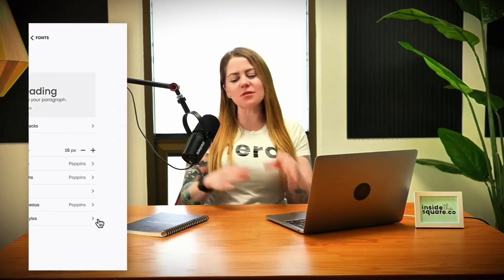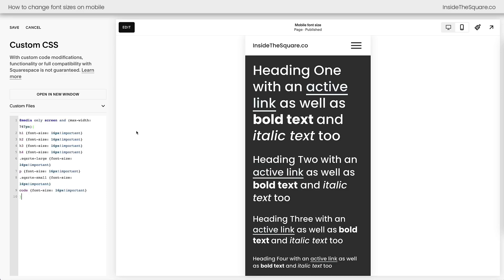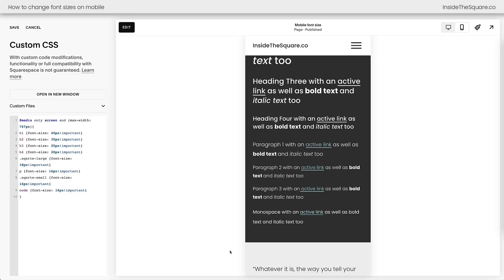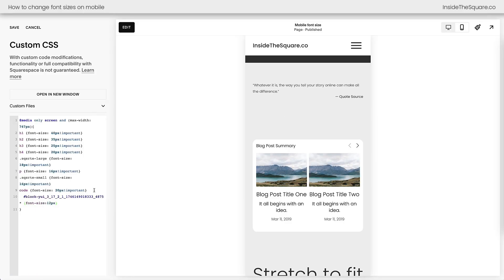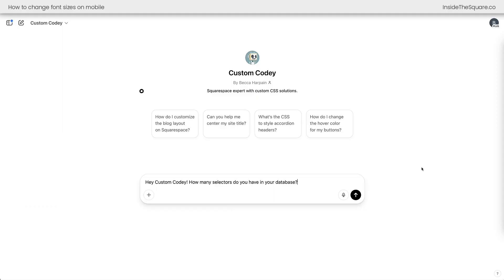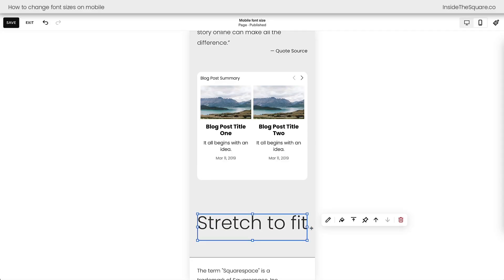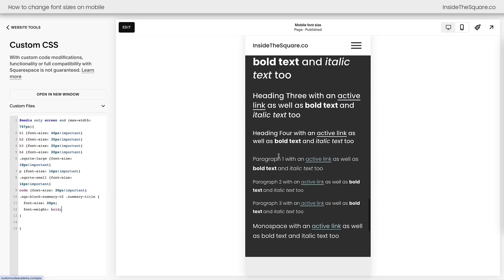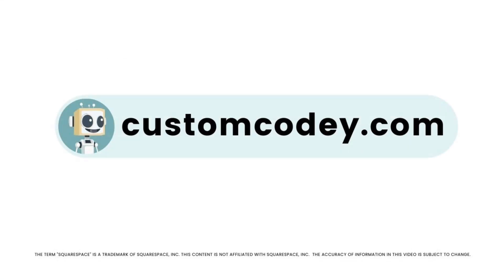How to Change Mobile Font Size in Squarespace (2025 Update)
Ever noticed your fonts look great on desktop but are way too small on mobile? In this tutorial, we’re fixing that—once and for all. I’ll show you how to use custom CSS to adjust the font size just for mobile devices on your Squarespace site. Whether you're working with headings, paragraphs, or something more advanced like summary blocks, we’ve got the code you need.

🛠️ What You’ll Learn:
• How to use media queries to target mobile screen widths
• Custom font size settings for H1 - H4 and paragraph text
• How to change font size for a single content block
• How & when to use Custom Codey to find selectors for unique elements
• What “stretch to fit” text is and when it overrides your code

⏱️ Chapters
0:00 Why mobile font sizes need custom code
0:33 How to overwrite font sizes with CSS
1:13 Using media queries to target screen width
1:51 Customizing heading styles (H1–H4)
2:34 Paragraph styles: SQS codes explained
3:14 Adjusting monospace font size on mobile
3:35 How to change font size in just one content block
4:55 Why the asterisk trick doesn’t always work
5:32 Custom Cody to the rescue: targeting summary titles
6:55 Stretch-to-fit text: what it is and how it works
8:28 Recap of all selectors and font types
9:32 Where to get all the code you saw in this video

The term "Squarespace" is a trademark of Squarespace, Inc. This video was not approved or endorsed by Squarespace, Inc. I just really love their platform ♥